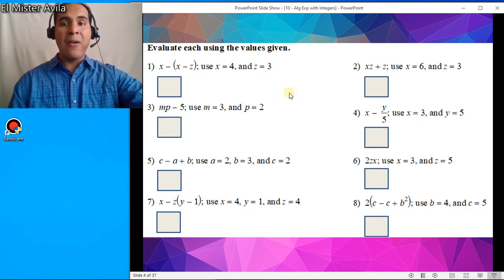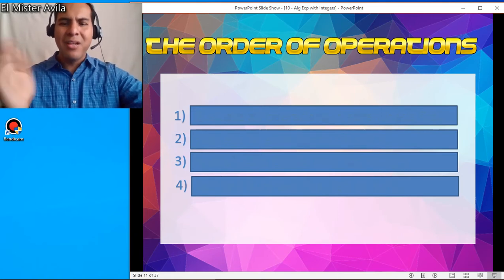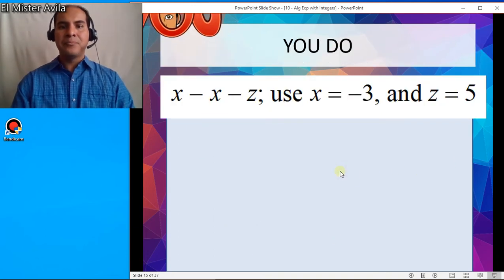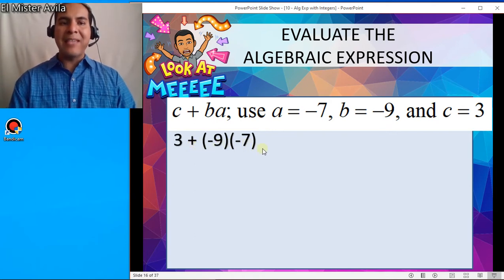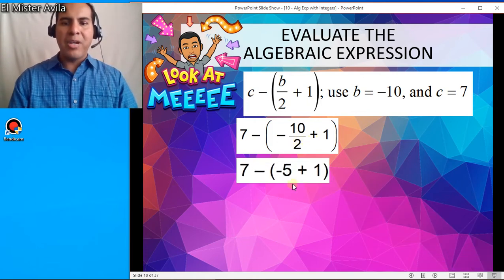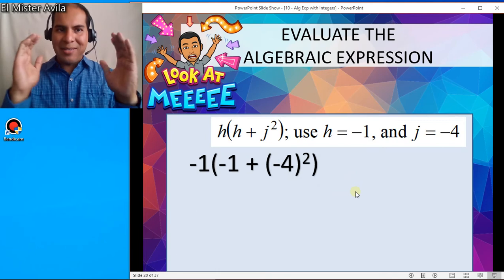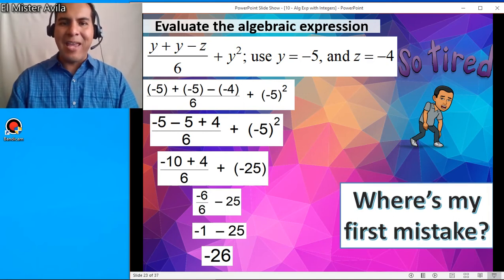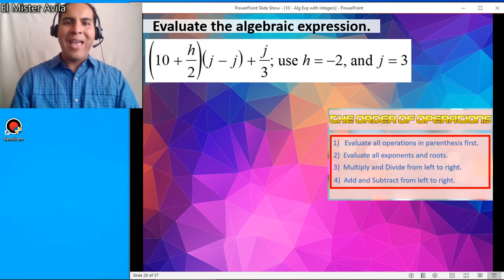Lesson 10 - Pre Algebra - Algebraic Expressions with Integers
In this video we learn how to evaluate Algebraic Expressions with Integers.  This lesson requires an understanding of the 9 lessons before it.  If you struggle with this lesson, it is likely because of needing to review previous lessons.  Are you clear with the order of operations?  Are you substituting correctly?  Do you understanding the rules of adding, subtracting, multiplying, and dividing integers?  Take your time if you need to, there's many concepts in this one video.